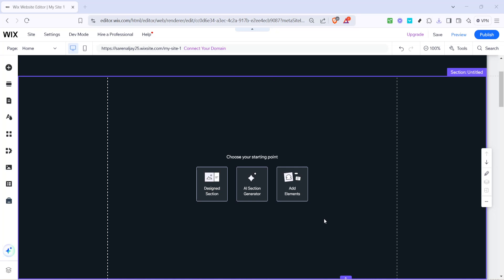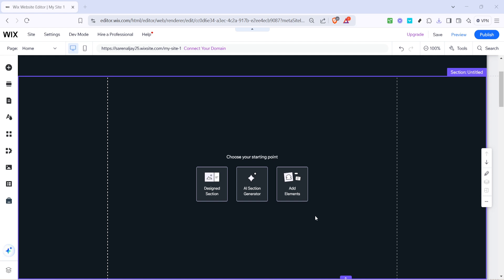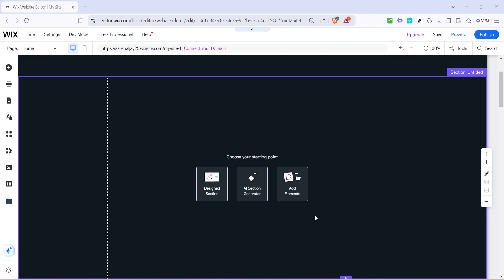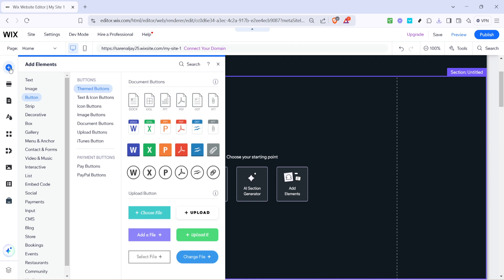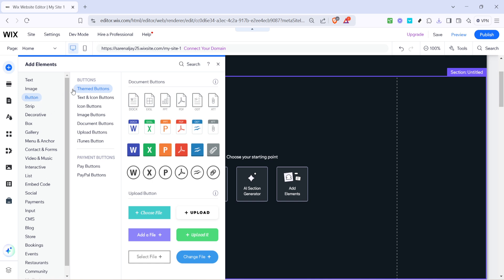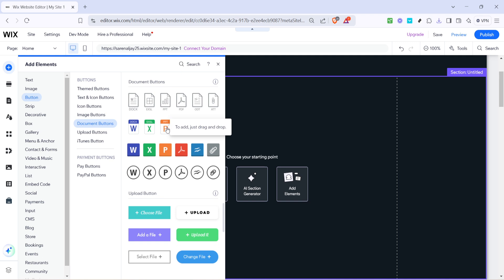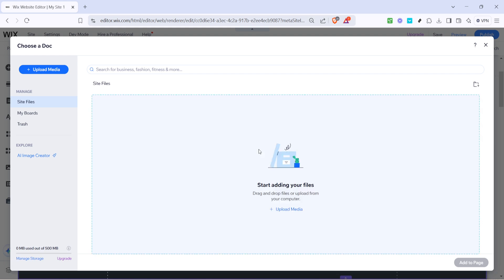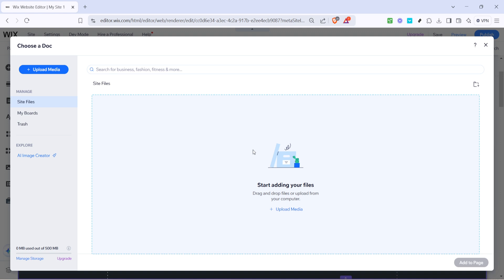How to Add Powerpoint to Your Wix Site (Full 2025 Guide)